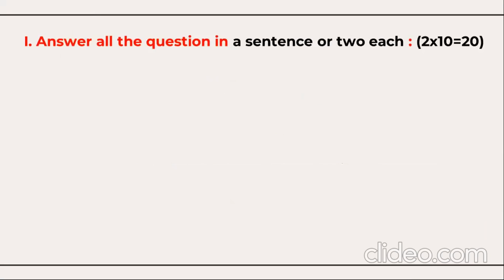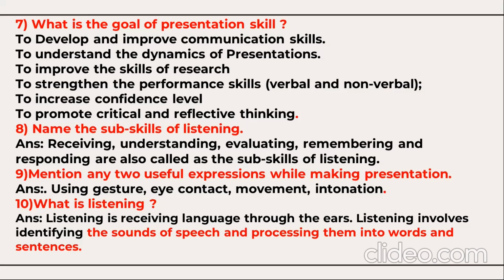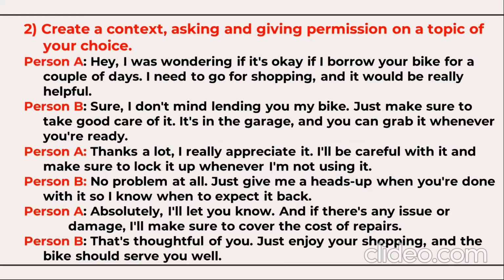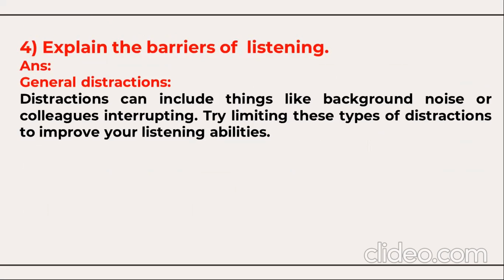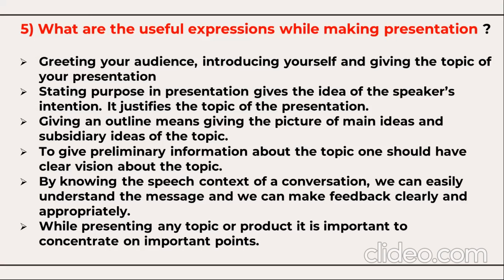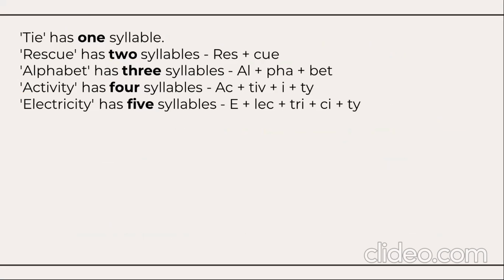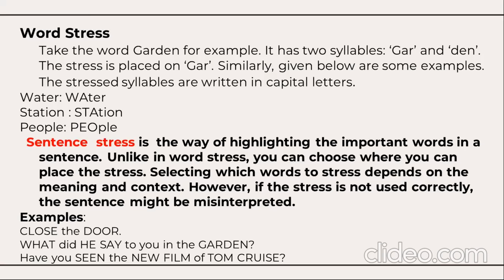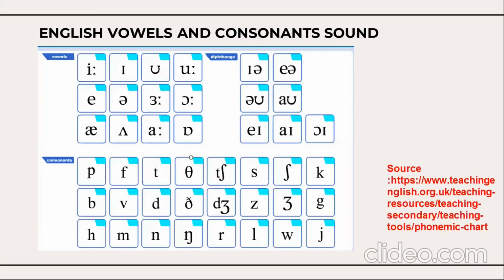OPEN ELECTIVE - Speaking and Listening Skills- 2022 Solved QP- BU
2022 Solved QP-BU- Speaking & Listening Skills- Open Elective (ENGLISH)
SPEAKING AND LISTENING SKILLS (ENGLISH- OPEN ELECTIVE)